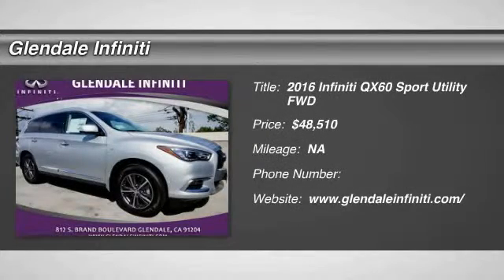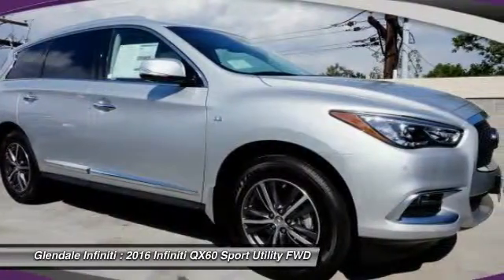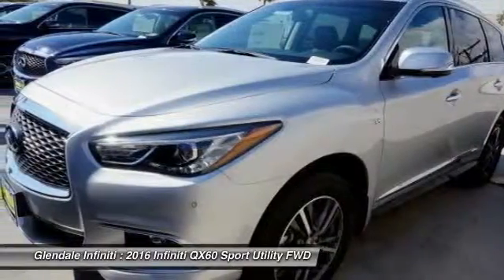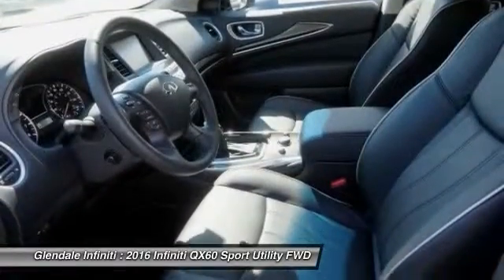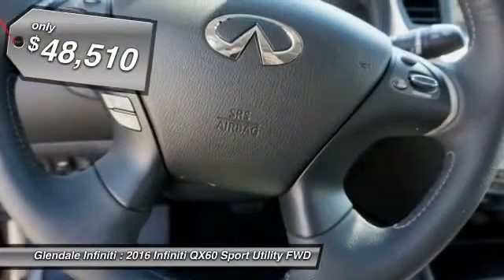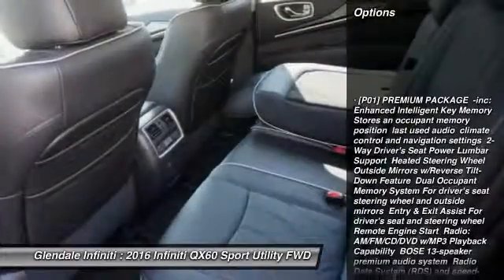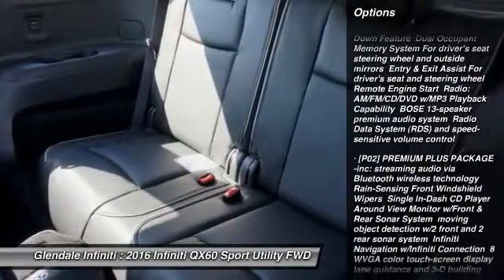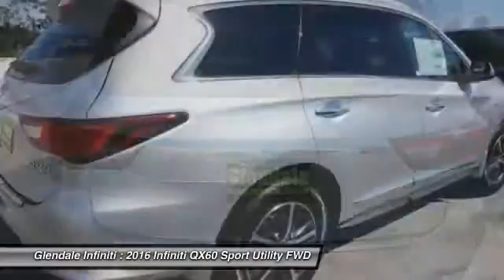2016 Infiniti QX60 G22441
2016 INFINITI QX60 Glendale, CA
Stock# G22441

Glendale Infiniti
812 S. Brand

Happiness comes first with this 2016 Infiniti QX60: Enjoy first-rate features like an MP3 player, CD player, dual climate control, rear air conditioning, anti-lock brakes, a backup camera, traction control, side air bag system, emergency brake assistance, and Bluetooth. It comes with a 3.5 liter 6 Cylinder engine. You can trust this SUV it has a crash test rating of 5 out of 5 stars! It has a liquid platinum exterior and a graphite interior. Interested in this SUV? Call today to take it for a spin. In the world of 7-passenger crossovers, true daring is rare. Thanks to the Infiniti QX60, blending in is no longer a requirement. Its unmistakable lines flow with emotional energy and draw you into an experience overflowing with stirring rewards and one-of-a-kind design and technology. A spacious interior, which easily accommodates the most varied of lifestyles, thrills the senses with sweeping design and sensuous materials. The ingenious sliding second row maximizes legroom, while making access to the third row exceptionally effortless, even with a child seat installed. Discover heightened awareness with the world's first Backup Collision Intervention and the Around View Monitor with Moving Object Detection. The QX60 matches confidence with convenience by offering the network of security and concierge services that make up Infiniti Connection. Inspired Performance is, and will always be, the driving force behind every Infiniti, and the QX60 is no exception. Whether engaging the power of the V6 or Infiniti's Intelligent All-Wheel Drive system, the QX60's refined driving characteristics are meticulously crafted to achieve maximum output while enhancing your feel for the road. Behind the seductive curves of the QX60 lives Infiniti's signature sense of exhilaration. An Infiniti first, the QX60 reshapes the delivery of power with a 3.5L V6 with Continuously Variable Transmission and 265hp. With a near infinite number of continuously varying gear ratios, CVT simultaneously adjusts the delivery of torque from the engine, the result - stepless shifting of gears and exceptionally smooth driving. A hybrid model is also available in the form of a supercharged 2.5L engine mated to an electric motor providing 250hp and up to 28mpg hwy.